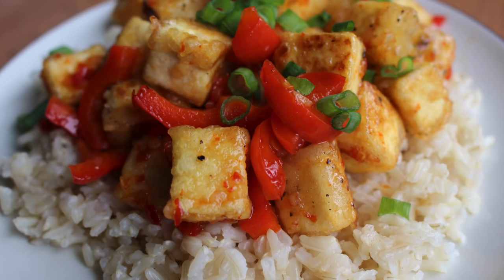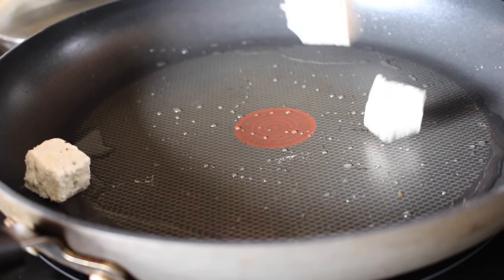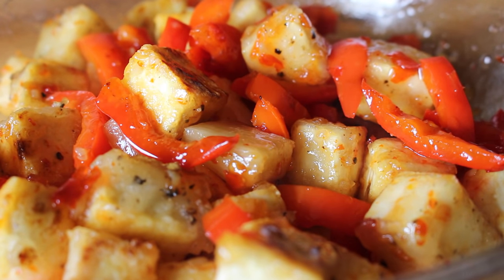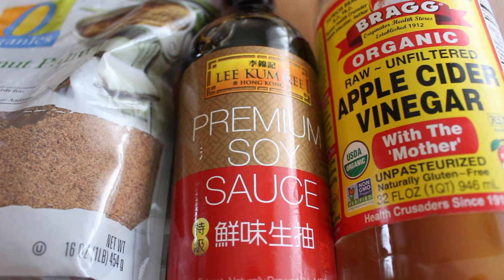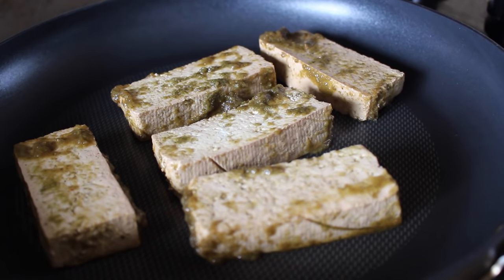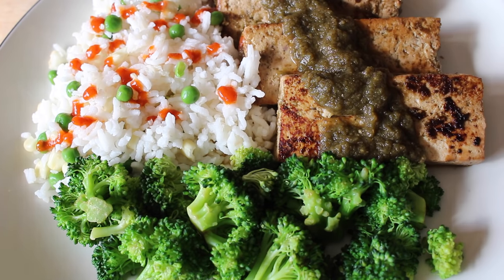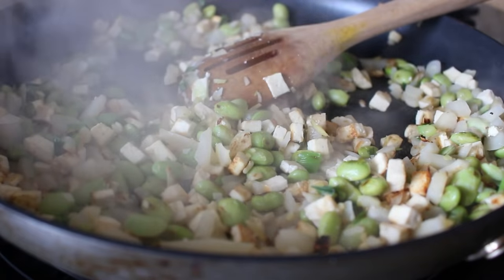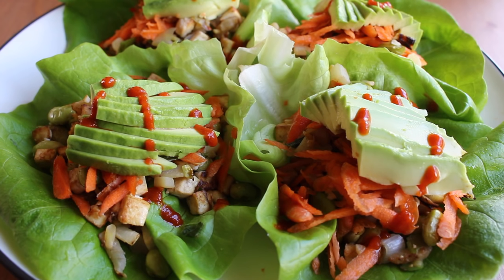3 Awesome Tofu Recipes (Easy & Vegan)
Jerk marinade ingredients:
6 green onions
1 jalapeno pepper (seeds/ribs removed to make less spicy)
1 red, yellow or white onion
a few cloves of garlic
1/2 cup soy sauce
1/2 cup vinegar (white, apple cider or malt)
2 tablespoons coconut or brown sugar
1 teaspoon dried thyme
1/2 teaspoon ground cloves
1/2 teaspoon ground cinnamon
1/2 teaspoon ground allspice
1/2 teaspoon ground nutmeg
Simply blend everything until smooth. If not using a high-speed blender, chop everything roughly before blending.